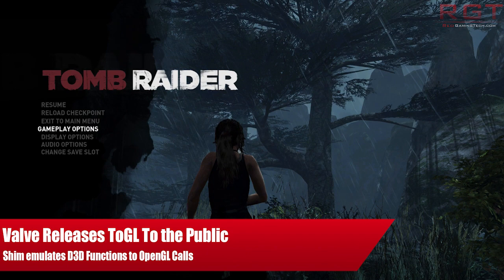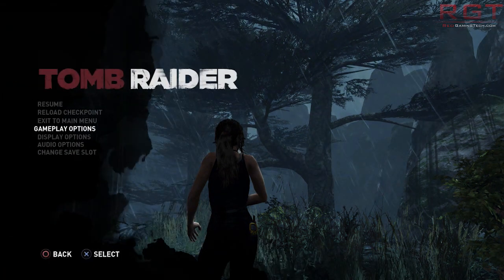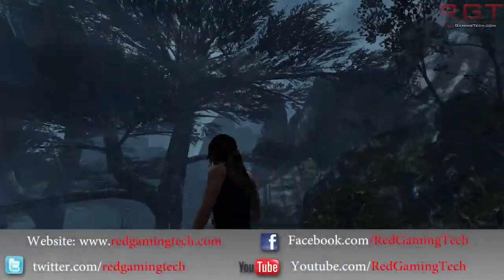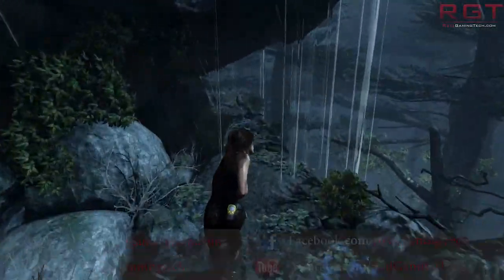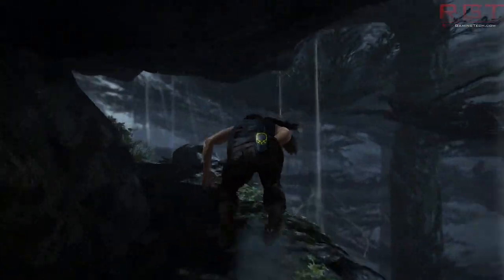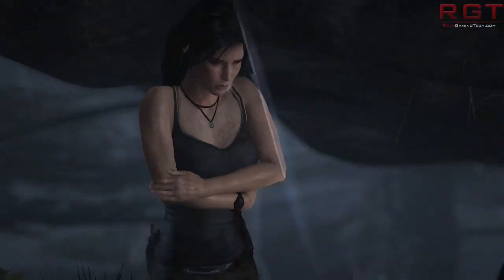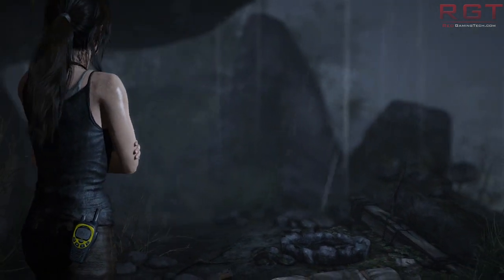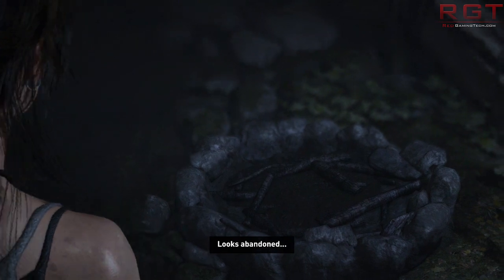Valve Releases ToGL Publically - Shim To Emulate D3D Functions On OpenGL API